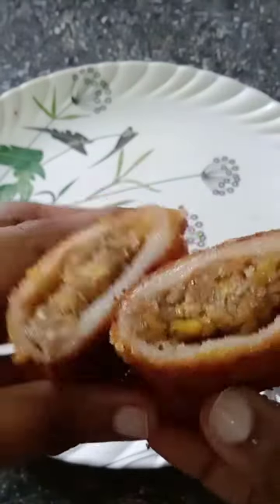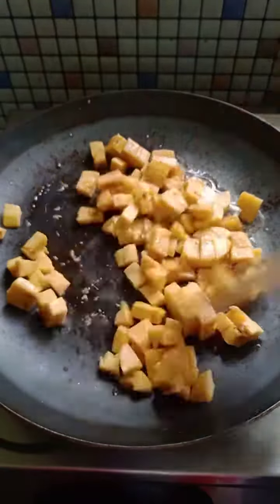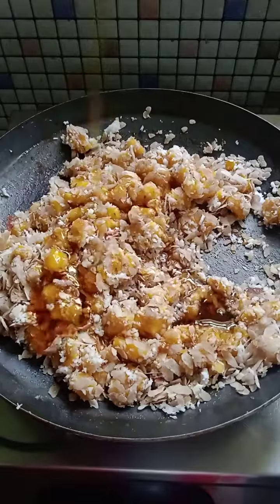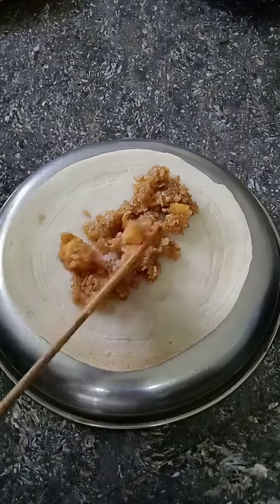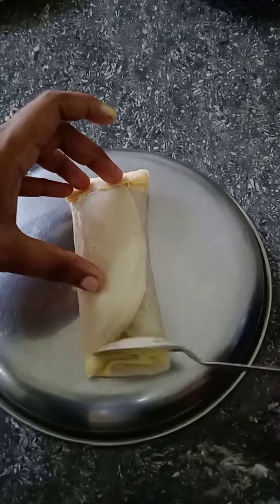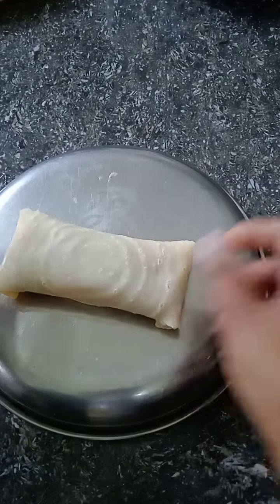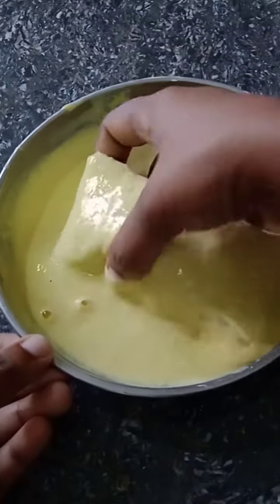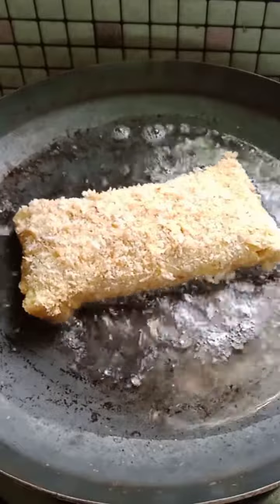👌😋പഴം കൊണ്ട് നാവിൽ കൊതിയൂറും പലഹാരംRamadansnack